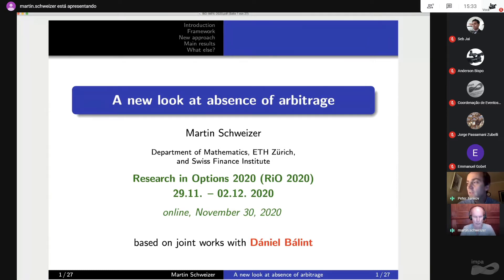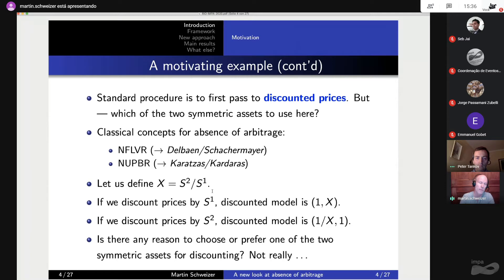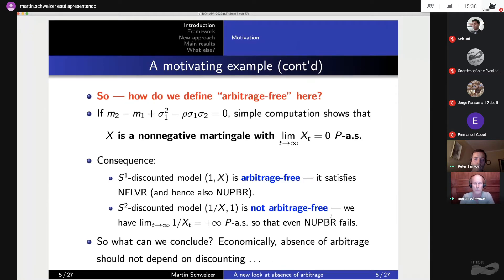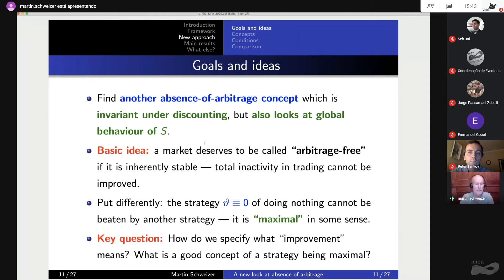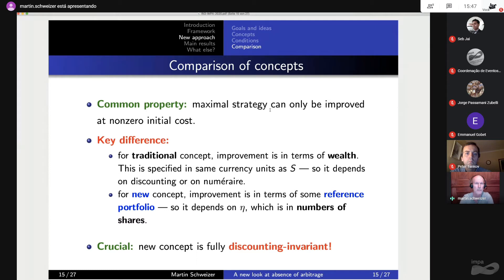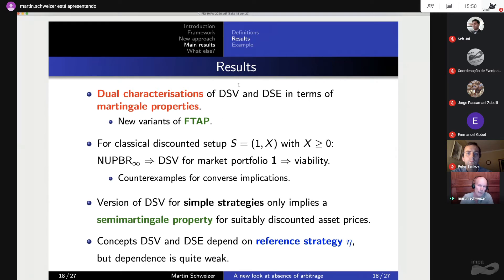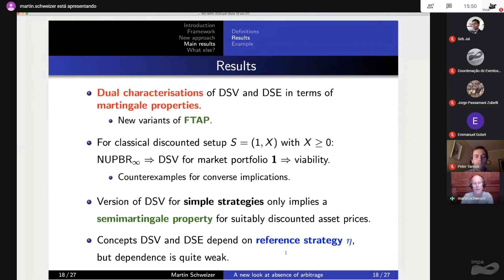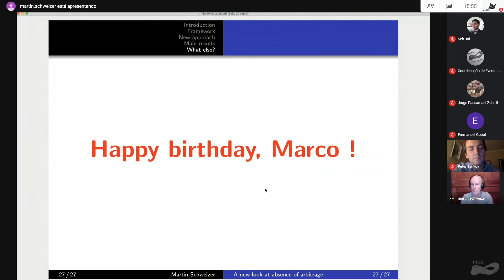Research in Options 2020 - Martin Schweizer - A new look at absence of arbitrage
Speaker: Martin Schweizer (ETH Zürich) - A new look at absence of arbitrage

This is the fifteenth conference hosted by IMPA’s group on Math Finance on the subject. It is a follow up of the highly successful previous editions. Each one had in its attendance about 100 participants evenly spread from academia and industry. This year we will focus on different aspects of mathematical finance including (but not limited to) option pricing, fixed income, volatility trading, real options, commodities, algorithmic trading, portfolio and risk management.

Scientific Committee:
Marco Avellaneda (New York University)
Bruno Dupire (Bloomberg & New York University)
Luciano Irineu de Castro (IMPA)
Roberto Imbuzeiro (IMPA)
Alfredo Iusem (IMPA)
Jorge Zubelli (Khalifa University)

Organizers:
IMPA
Khalifa University

DAEMON investimentos